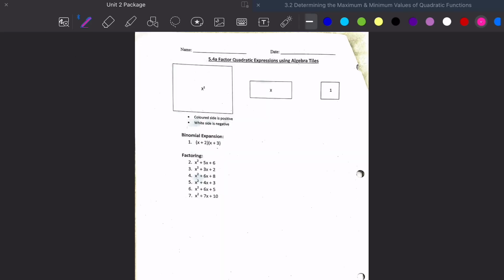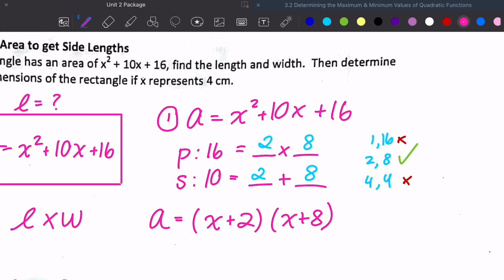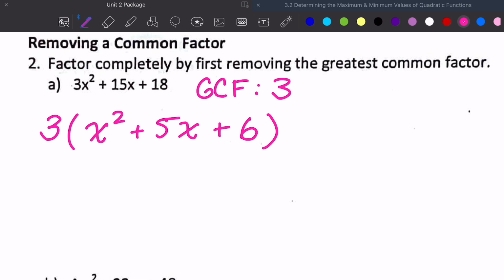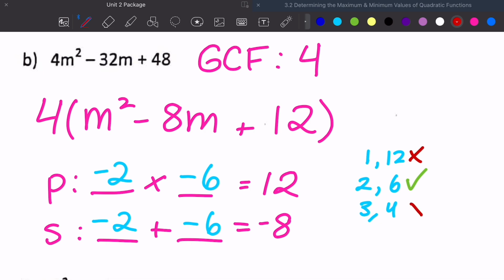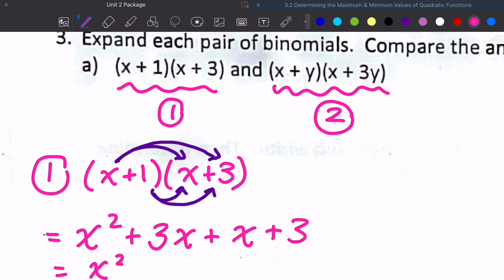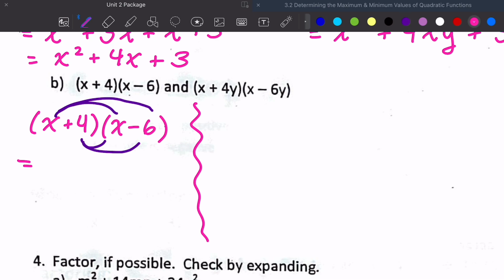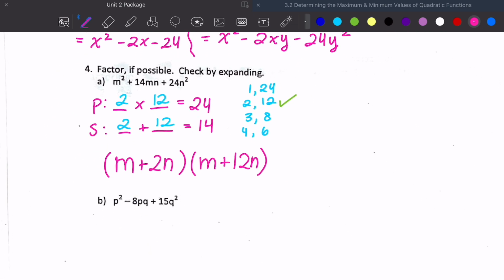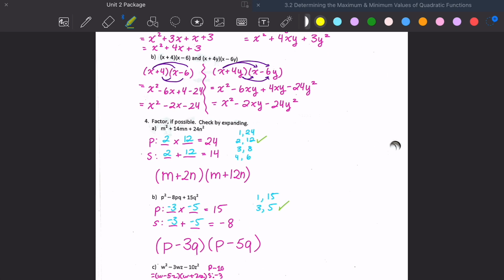Grade 10: 5.4b - Factoring Quadratic Expressions with a GCF & 2 Variables